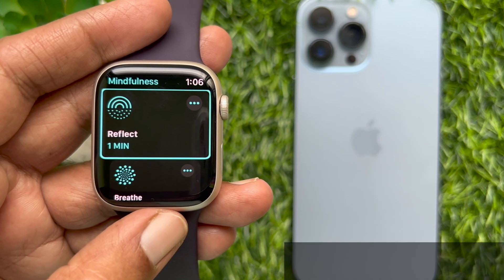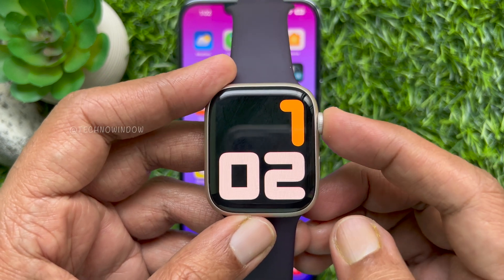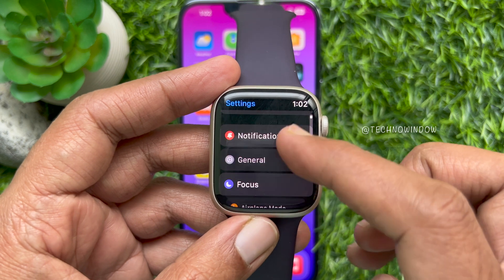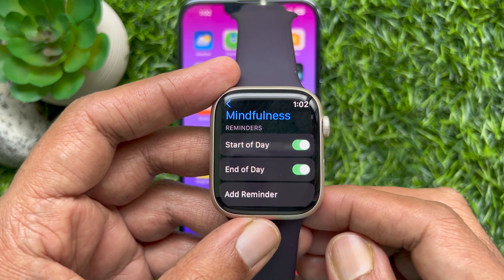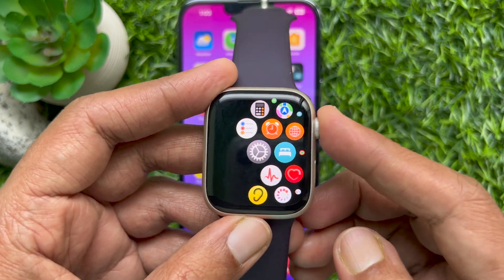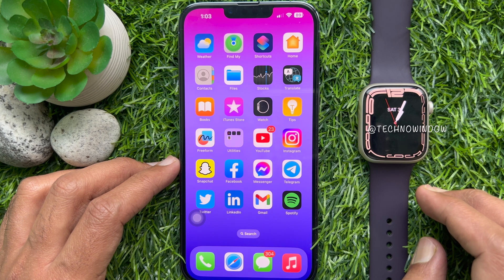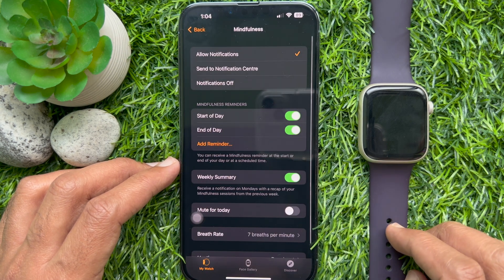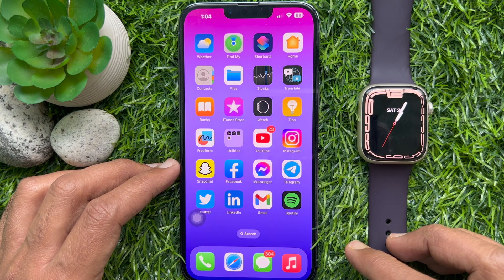How to Turn off the Mindfulness Notification on your Apple Watch